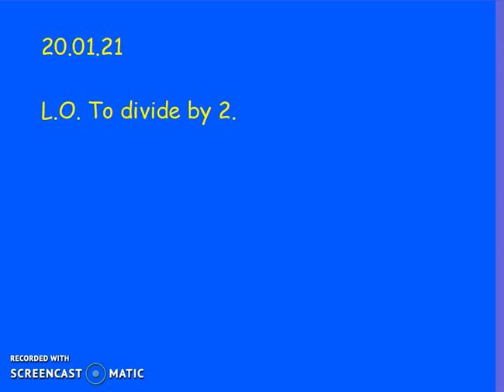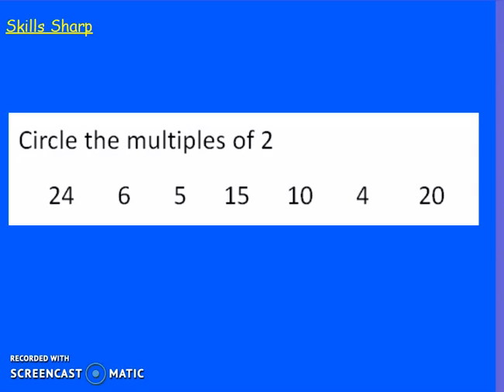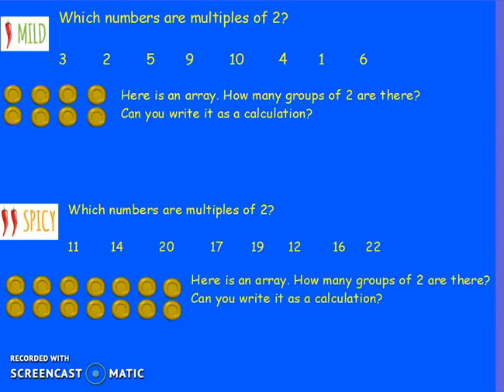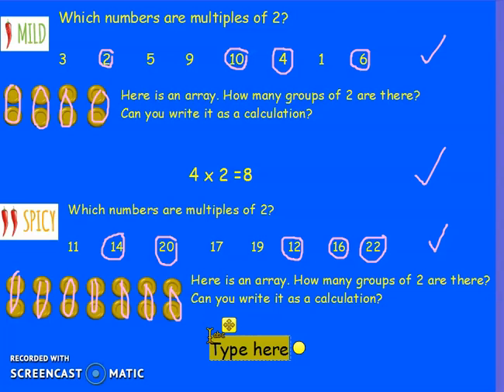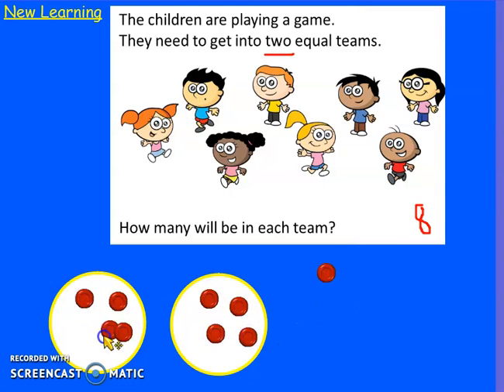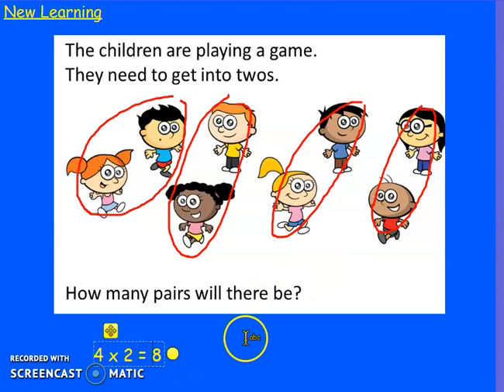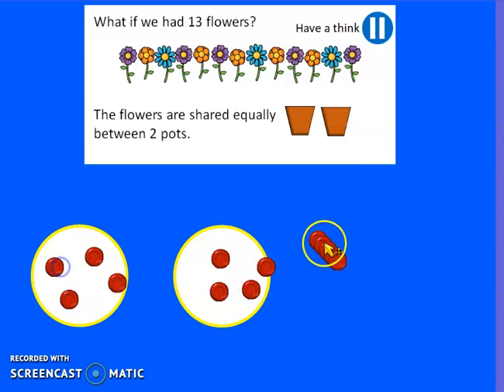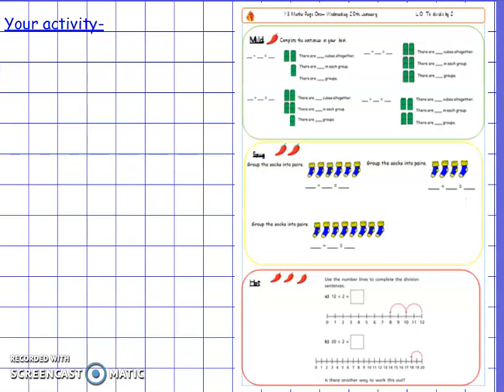Y3 Maths Wednesday 20 01 21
Hello Y3, here is todays Maths lesson.